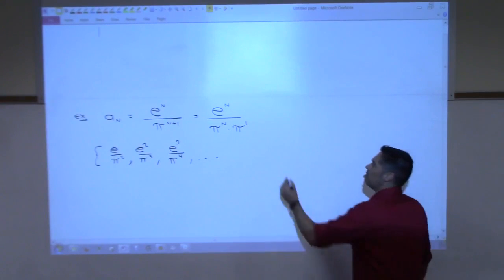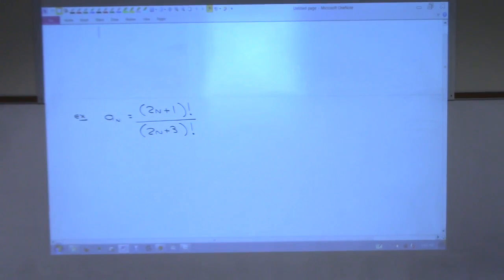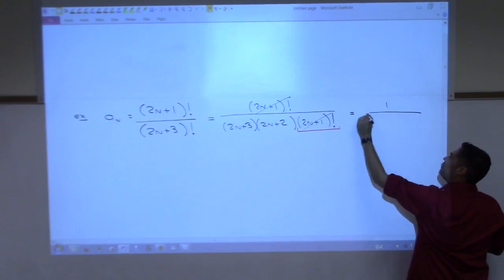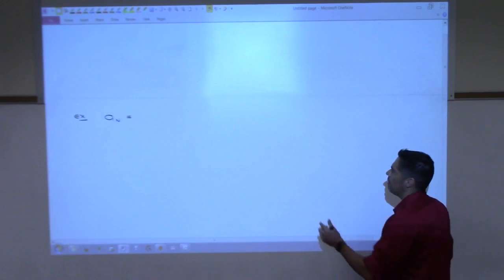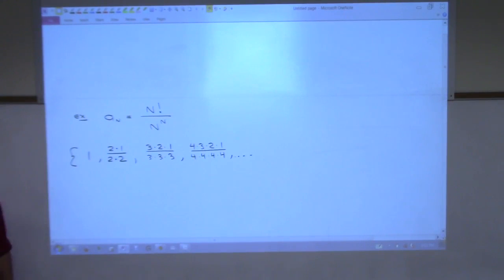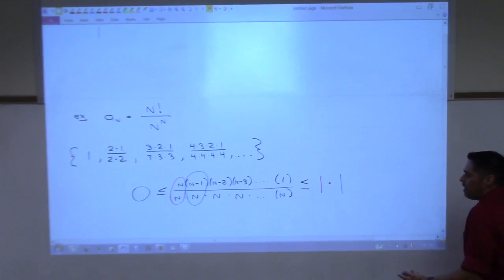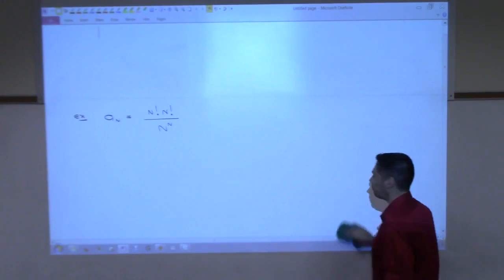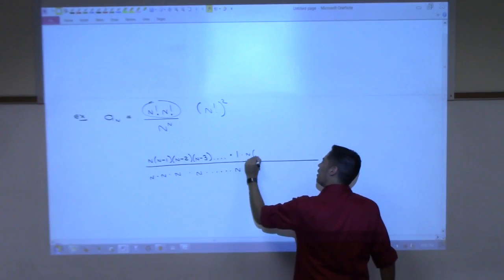2414 8-1 Sequences part3